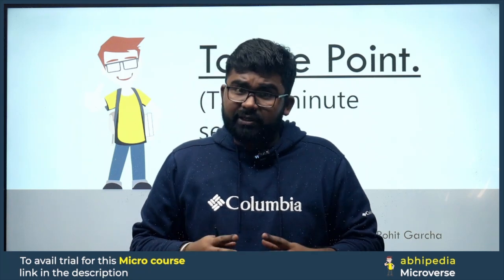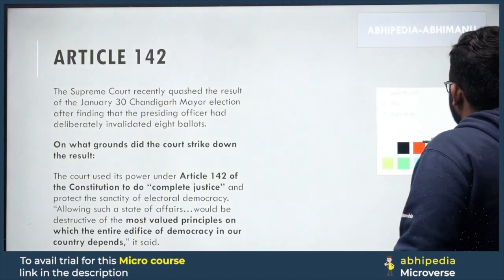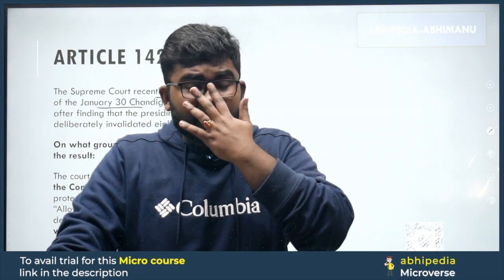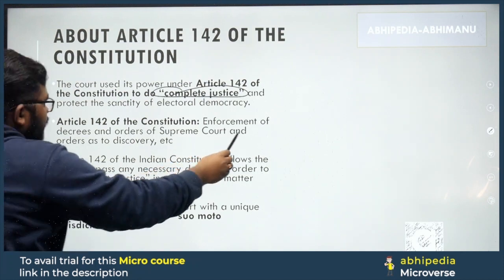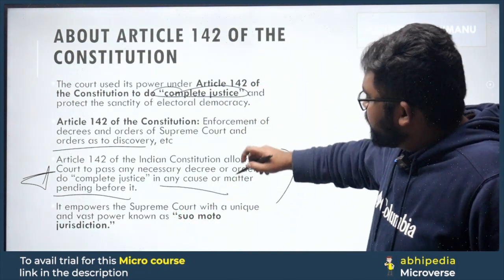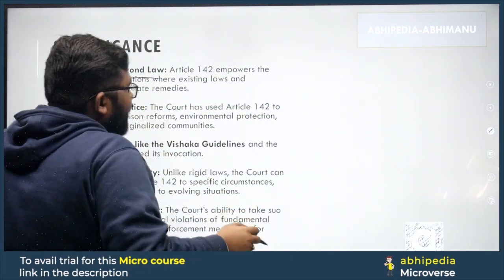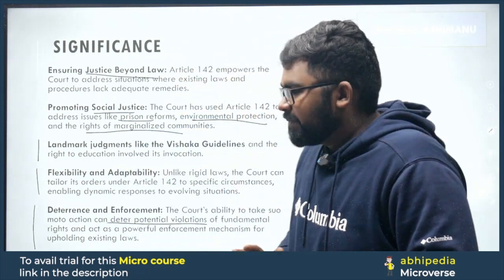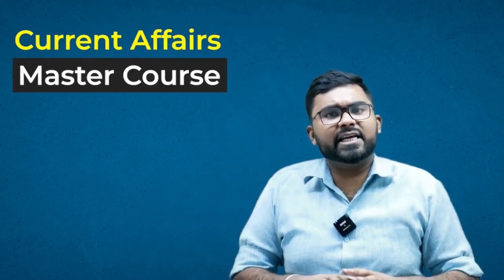To The Point Current Affairs: Article 142 | UPSC Current Affairs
Stay ahead in UPSC preparation with the concise "To The Point" series by Abhi! 🦢 In this video, we unravel the details about Article 142,offering focused information to keep you updated on the latest current affairs.